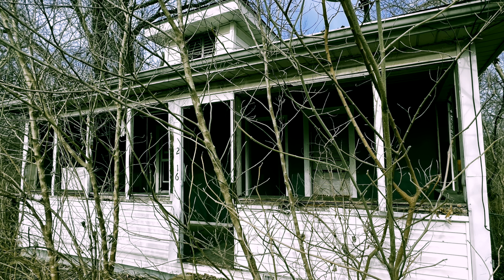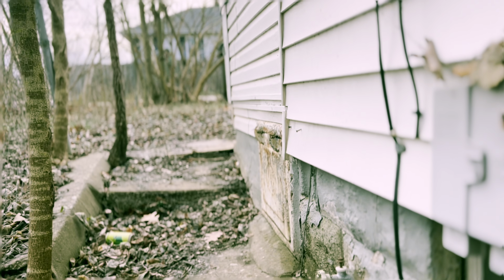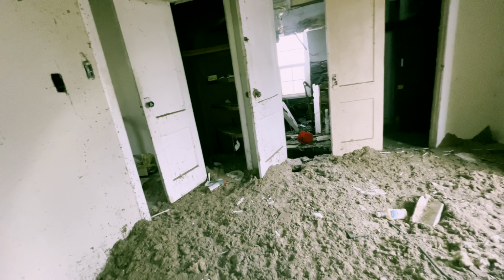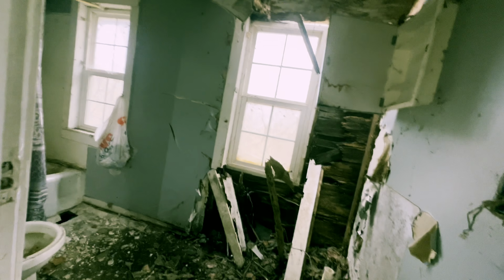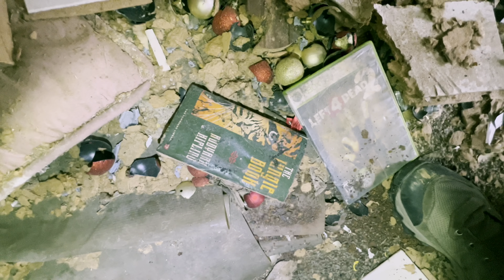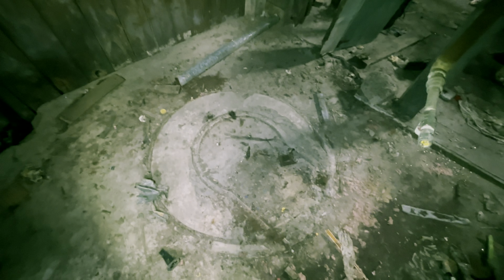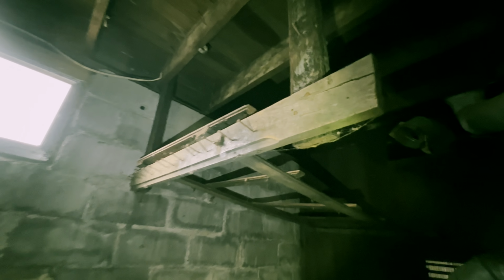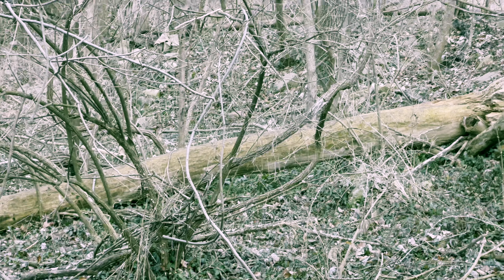Abandoned Homes Dying Rust Belt Town - Alton Illinois Most Haunted Small Town Urbex Tour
Abandoned homes in a dying rust belt town, historic river town and one of America’s most haunted small towns. Alton, Illinois once home too thousands of manufacturing jobs has been dying slowly one lost employer, one lost home and family at a time. It’s been crazy to see the changes even just over the past twenty years. If you enjoy exploring abandoned homes, ghost towns, urbex and decay. You will enjoy our channel.